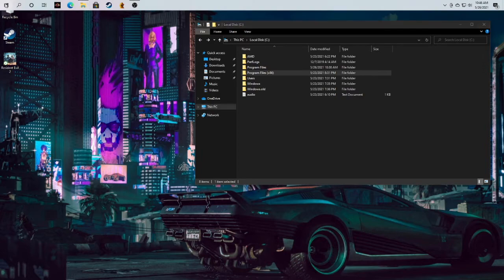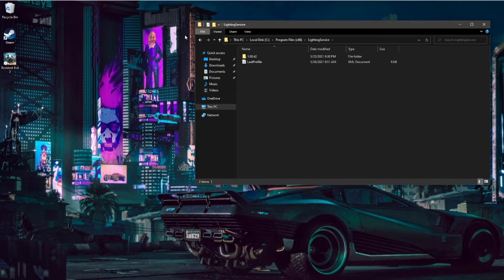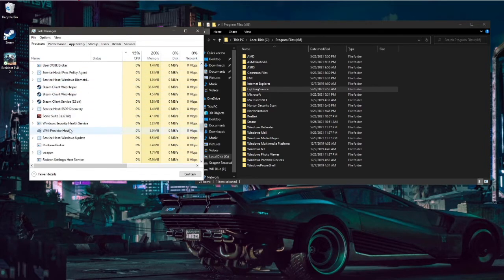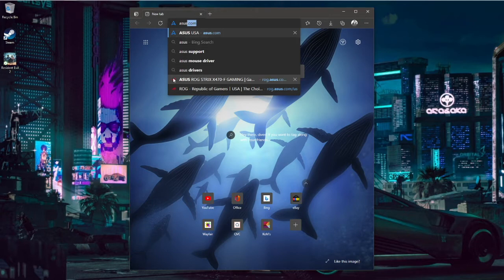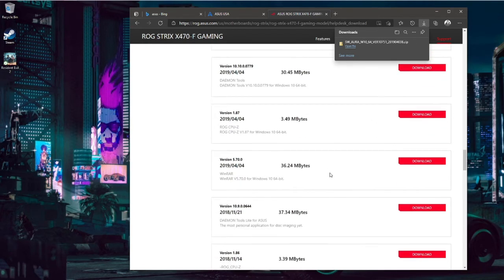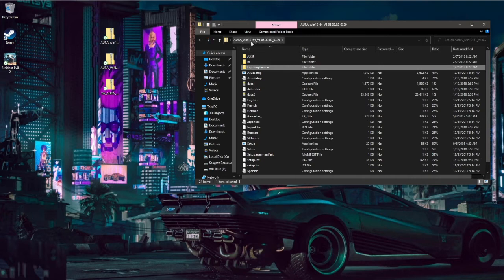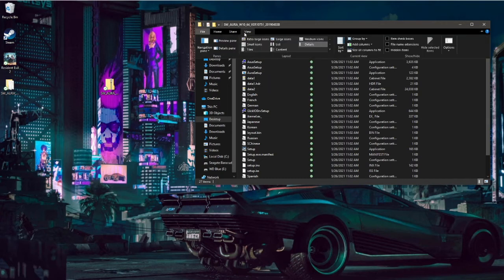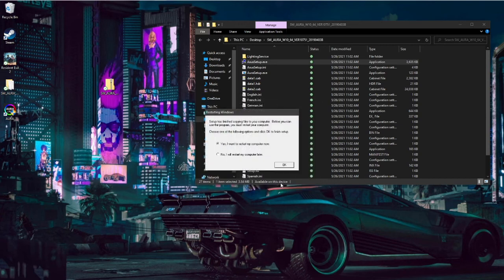solving issues with aura lighting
in this video you can ride along with me as I try tackle the issue of my aura lighting not working properly with both the ram lighting not working with the software and afterwards the aura program itself not working all together. together we learn some general tips on how you can diagnose your own problems with aura lighting and possibly other software too.